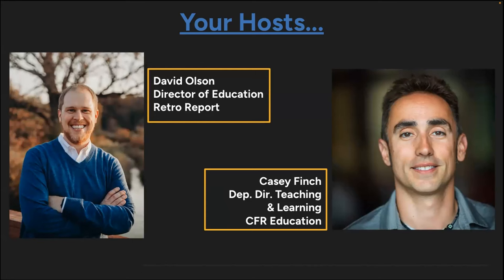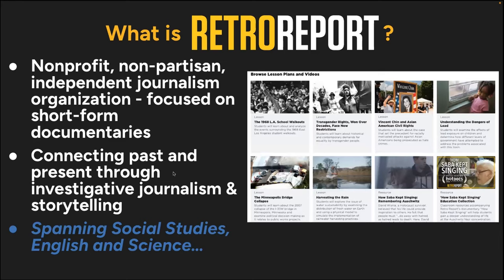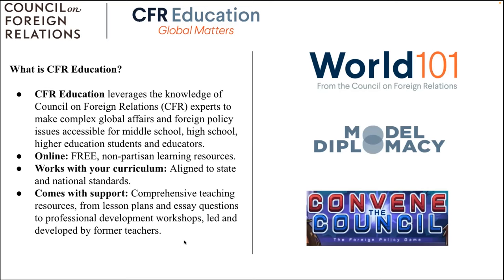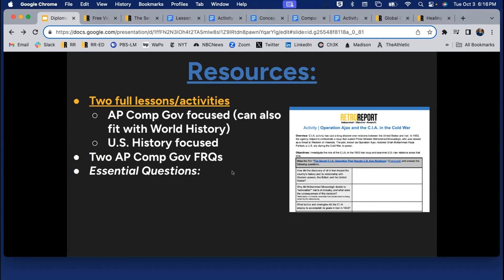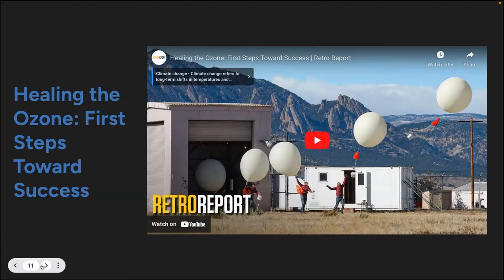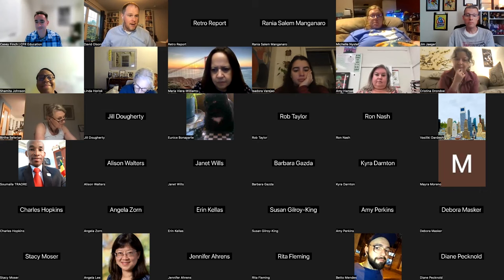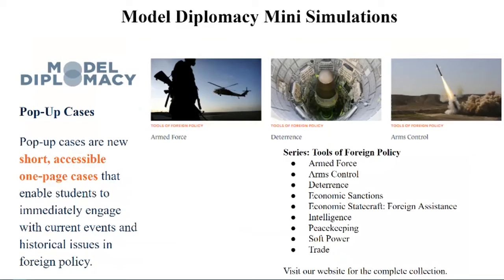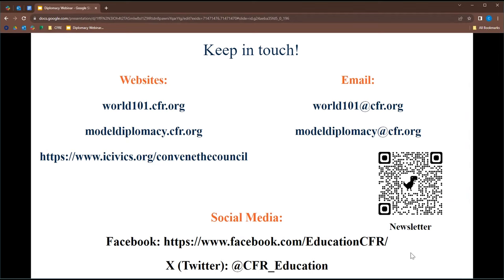Espionage and Diplomacy: Teaching Tools of Foreign Policy Webinar | Retro Report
What do you know about Operation Ajax and the diplomatic and covert relationships between the U.S. and Iran? If secret scheming, bribed wrestlers or international espionage are your thing, then you won’t want to miss this webinar. We will premiere a new film about the 1953 Iranian coup and share new lessons and activities. These resources include new F.R.Q.s for AP Comparative Government and lessons for government and history courses.

Sign up for a free Retro Report in the Classroom newsletter to receive free teacher resources

Retro Report is an independent, nonprofit news organization that injects context into today’s discussions of both current events and history.